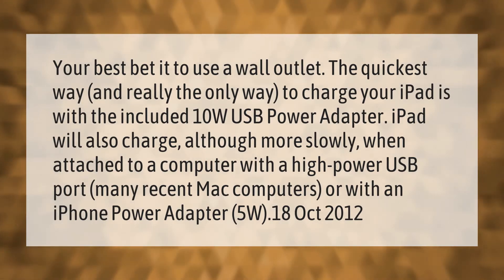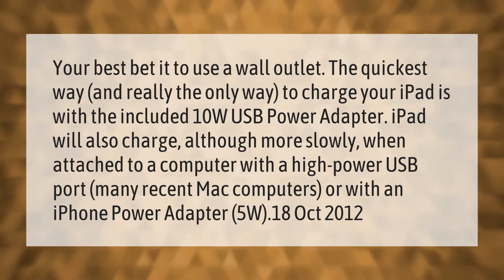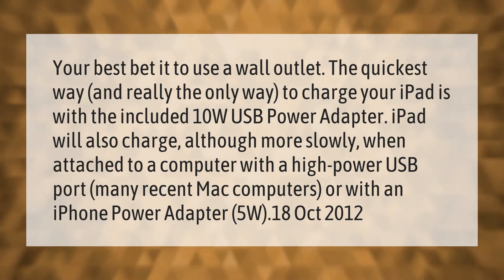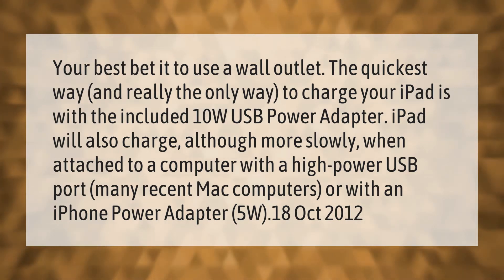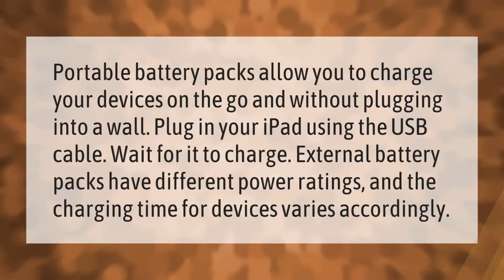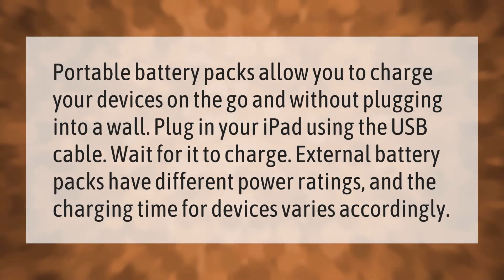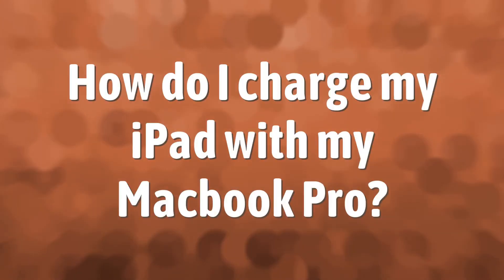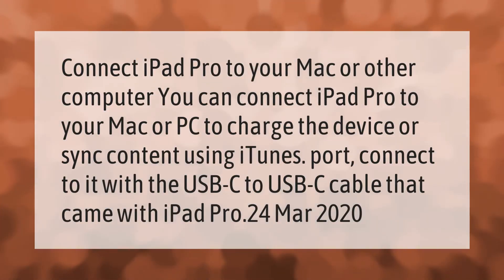How do I charge my iPad while connected to my computer?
00:00 - How do I charge my iPad while connected to my computer?
00:45 - How do I connect my iPad to my Mac?
01:18 - How can I charge my iPad without a charger?
01:47 - How do I charge my iPad with my Macbook Pro?

Laura S. Harris (2021, March 10.) How do I charge my iPad while connected to my computer?
    AskAbout.video/articles/How-do-I-charge-my-iPad-while-connected-to-my-computer-227375